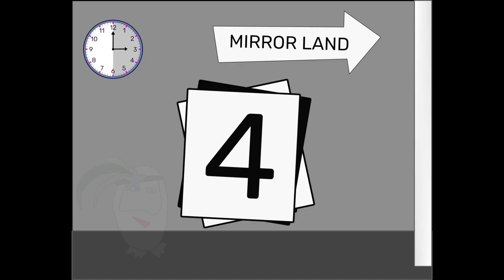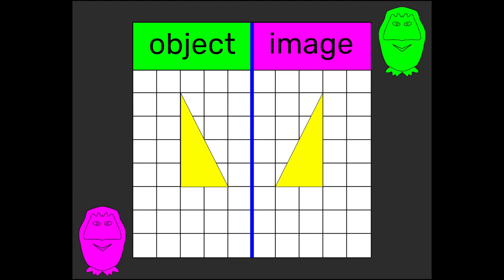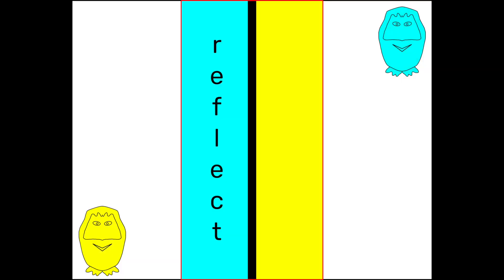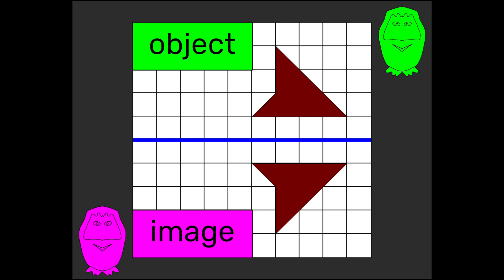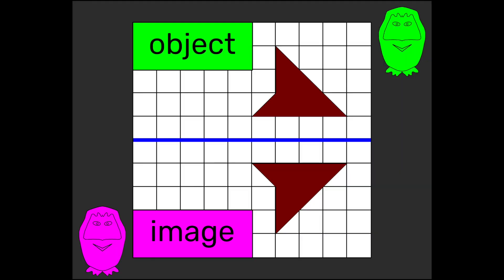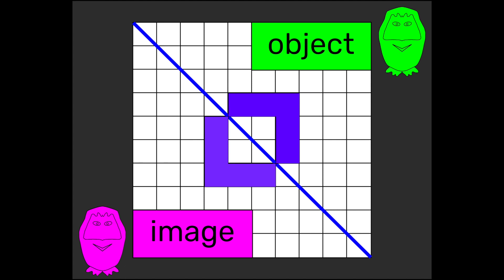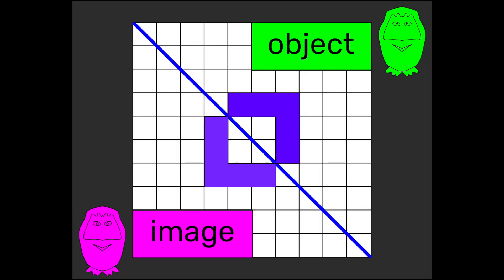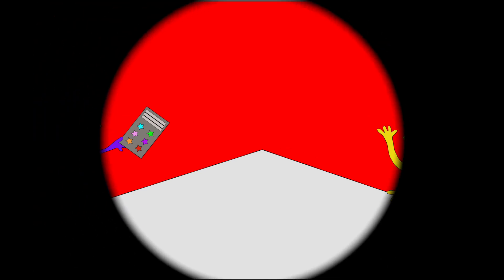Reflect Song - Adam Up Maths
The Number Crunchers sing about how to reflect a shape.